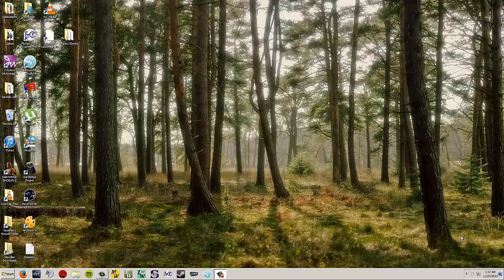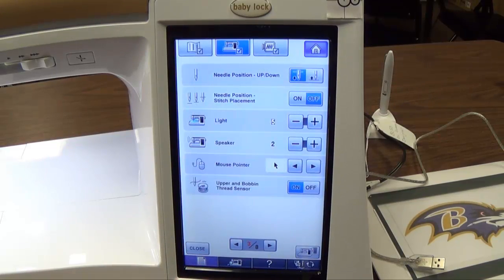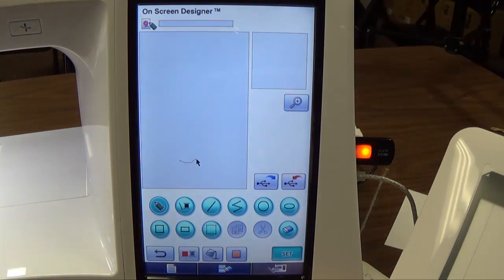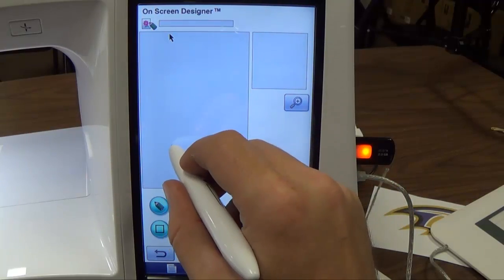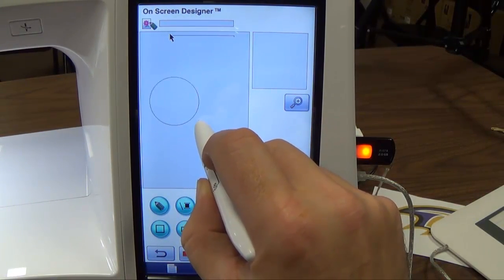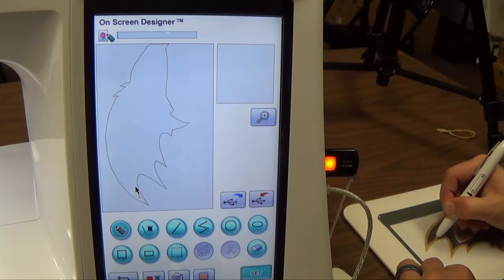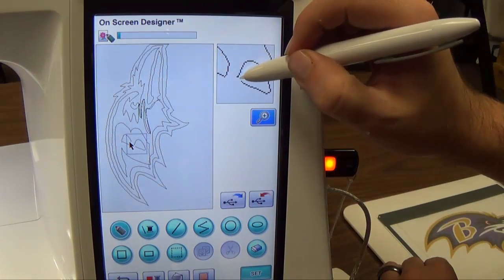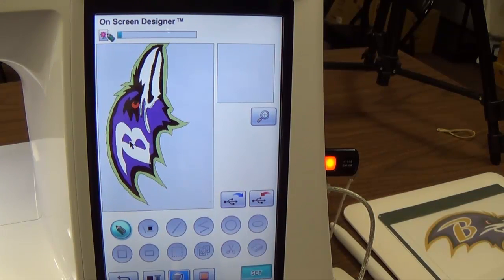Ellisimo - Digitizing with the Ellisimo On Screen Designer and Sketch Pad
In this video I show you how to use that sketchpad that came with your Ellisimo Gold Embroidery Machine to digitize a design. I walk you through the steps of copying the program onto a USB drive, setting up your machine to accept the program, and then tracing a picture to create a design! Neat! (This only works if you have either an Ellisimo Gold, Gold II, or purchased the upgrade kit II)